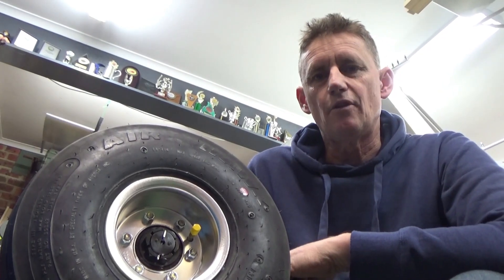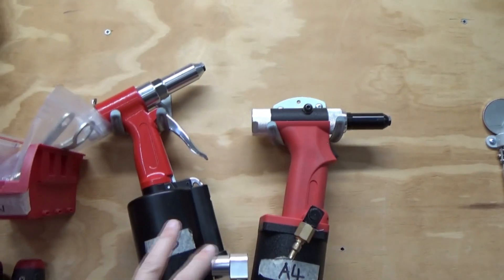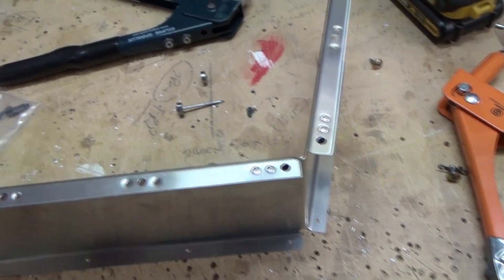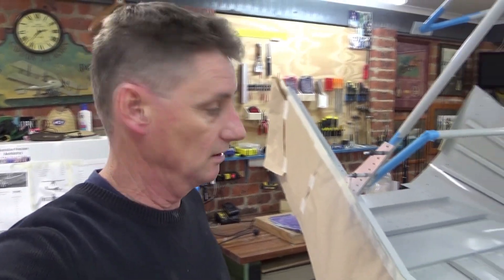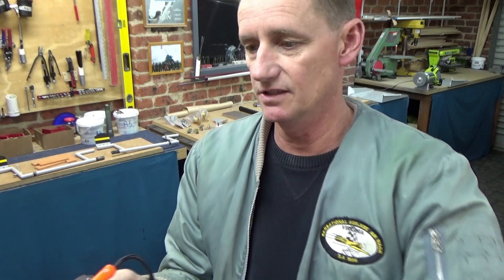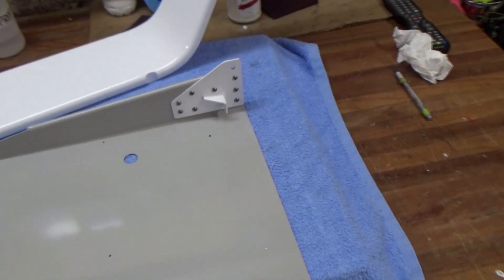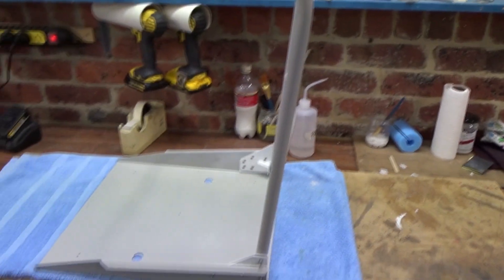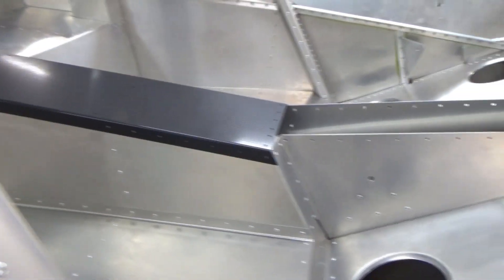How I made 750 Cruzer Carbon Parts Jul 20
Building continues on my Aussie built CH 750 Zenith Cruzer.